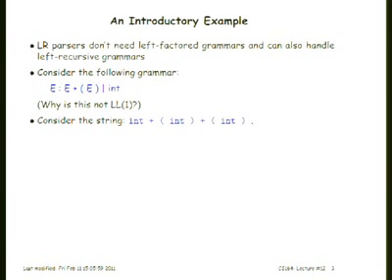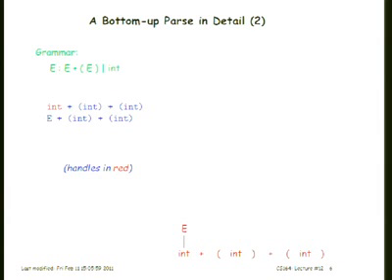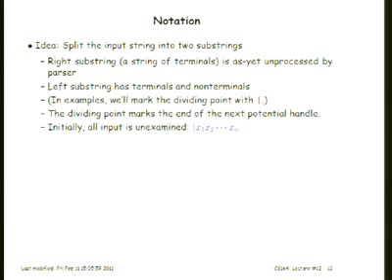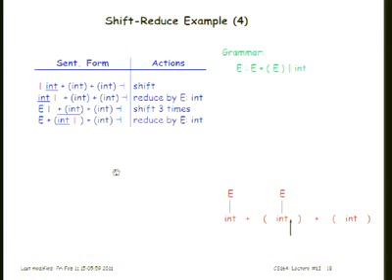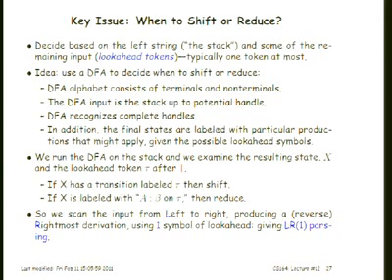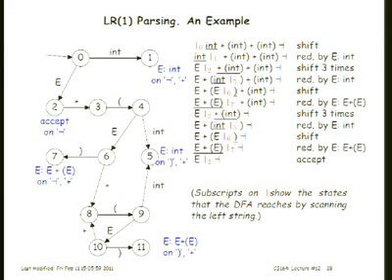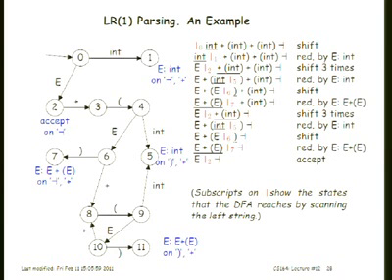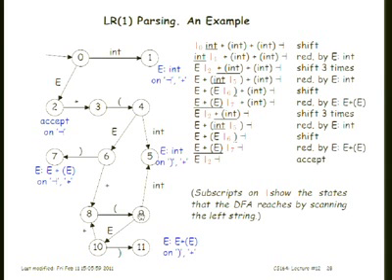Computer Science 164 - Lecture 12 Break in Lecture between 41st and 46th minutes